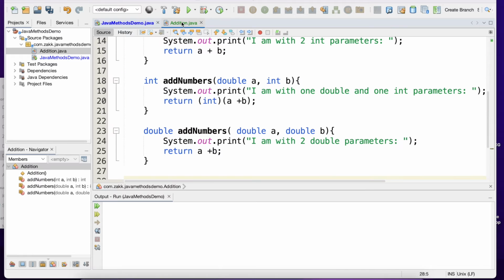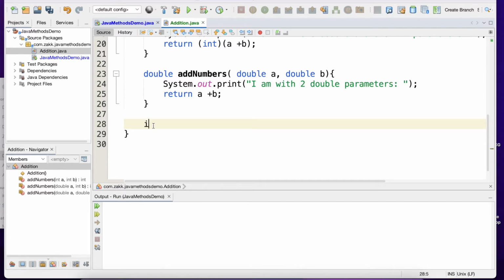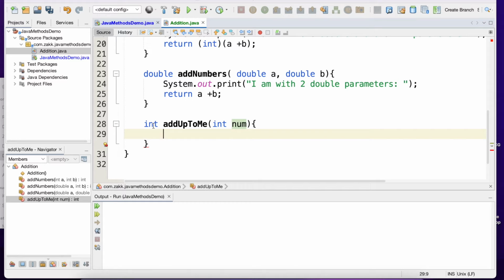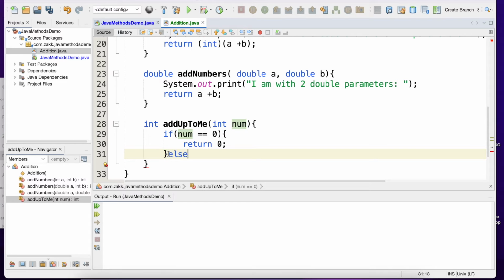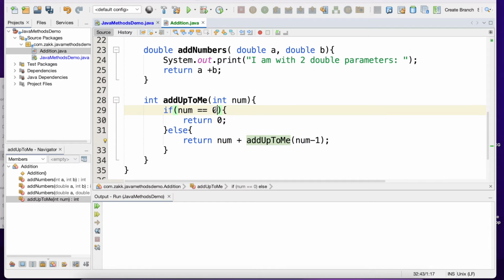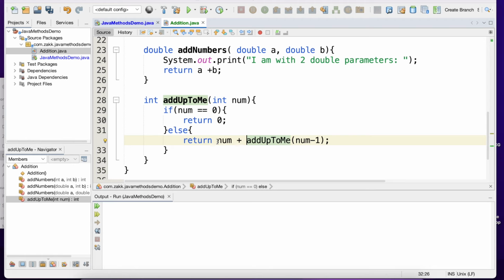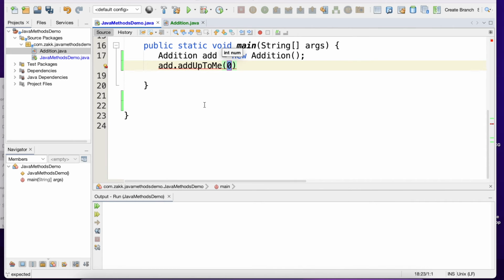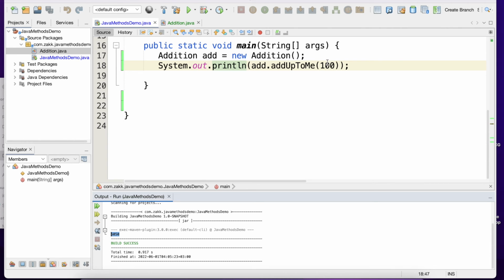Java Programming 09 Java recursion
This is the lab session for the lecture on Java methods. It illustrates how to implement recursion in Java.